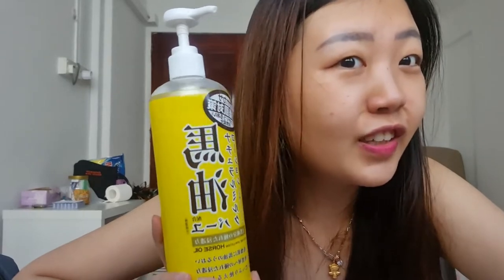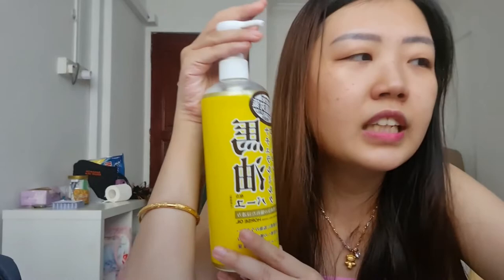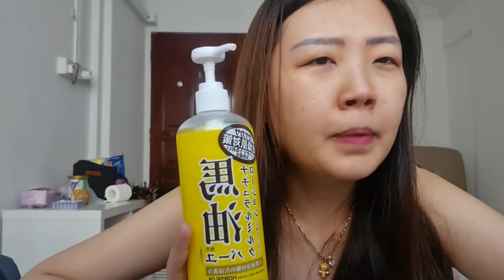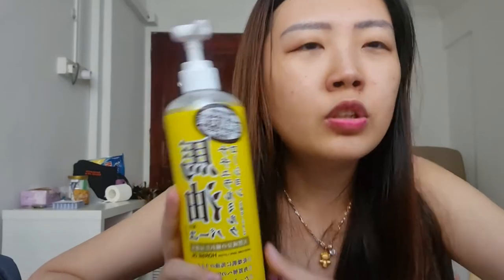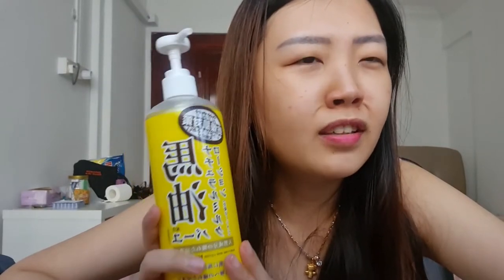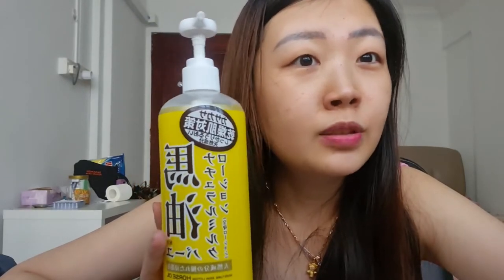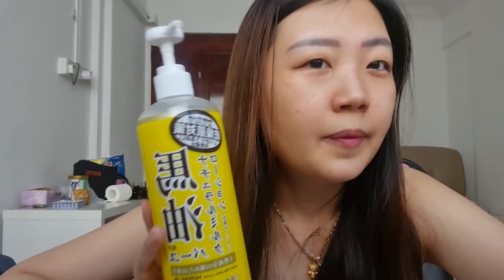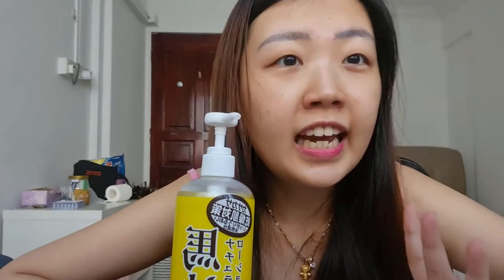Loshi horse oil lotion review |currycarikawaii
Hey guys today i want to share with you my thoughts about the loshi horse oil lotion.

Because it is made in japan so i assume the word lotion is a hydrating toner. But this is actually a milky lotion not a toner, so keep that in mind first.

The loshi horse oil lotion claims to deeply moisturise the skin and help reduce skin concern like acne, freckles and wrinkle. Because of the runny consistency the lotion absorbs quickly and doesnt leave my skin feeling greasy. This is actually a bodycare products but you already know me by now i gotta try it on my face and so far it is working pretty nicely.

In my opinion the lotion actually works better for my face than my body because my body is drier than my face and thus i prefer something that is thicker than this.

The price is quite affordable too so i may repurchase this again and use it as a face milk.